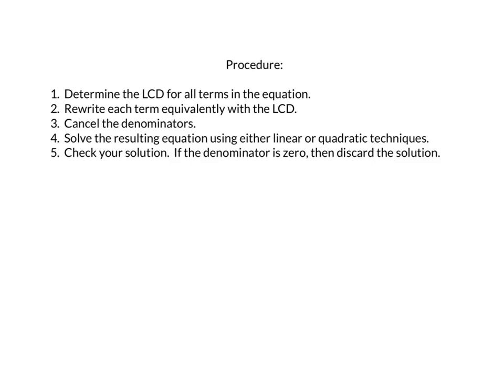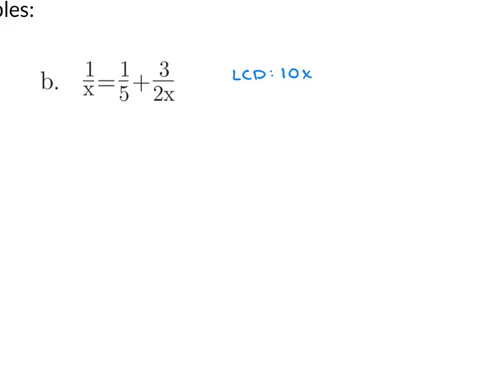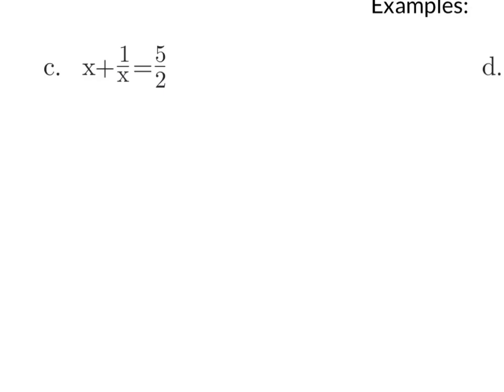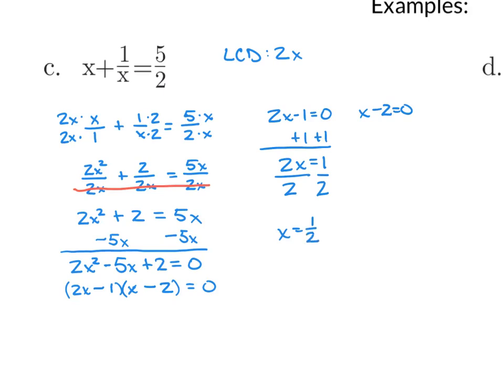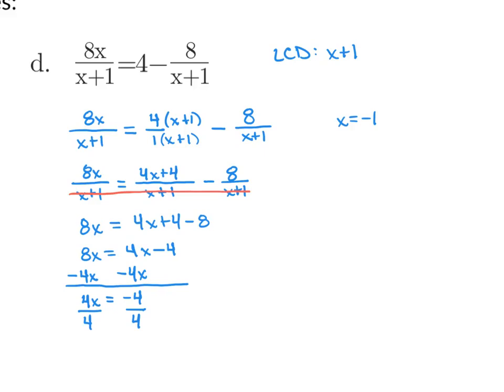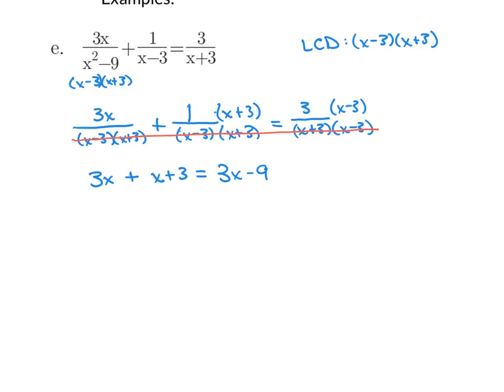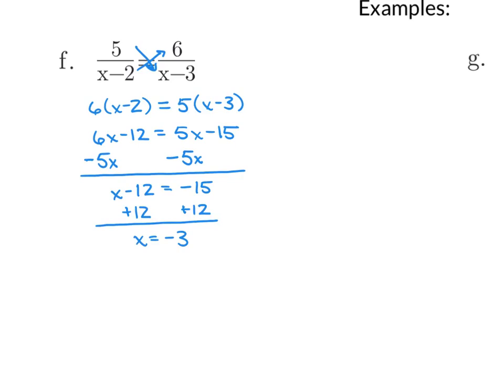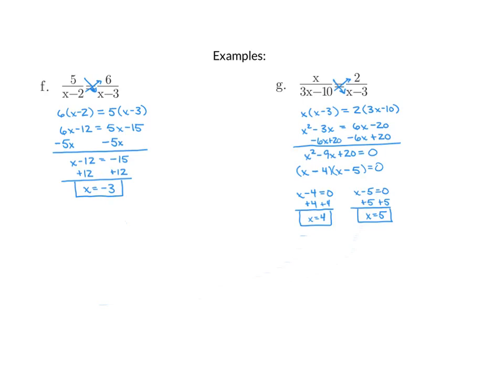120 - C.3 Rational Equations